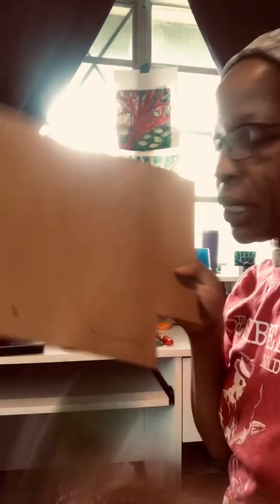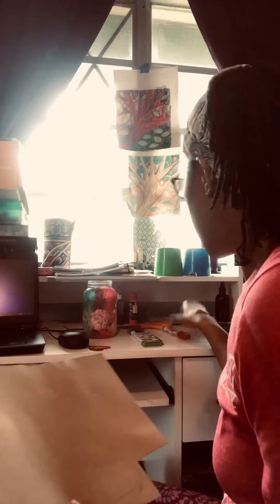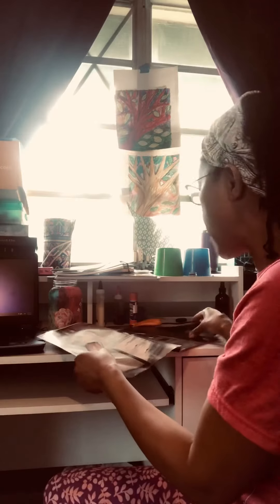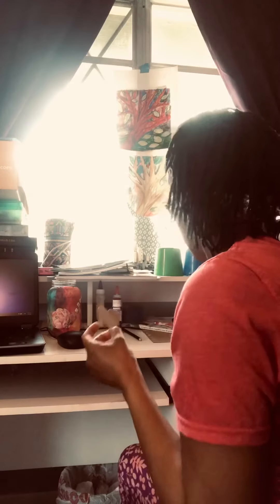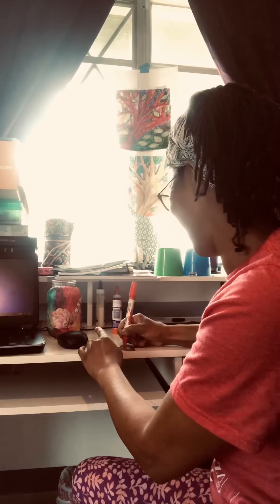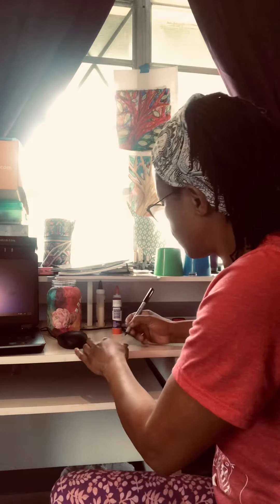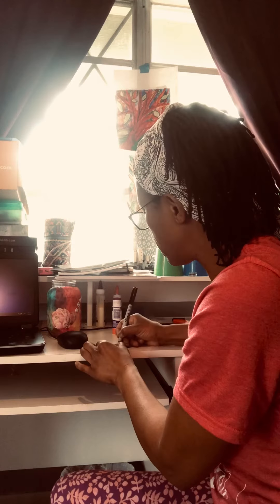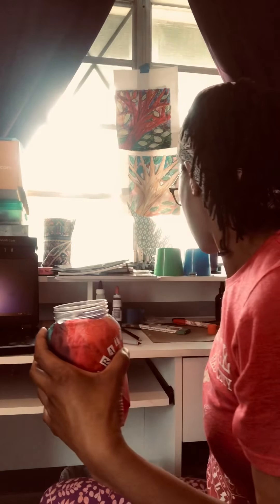Gratitude Jar part III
Making the hearts.